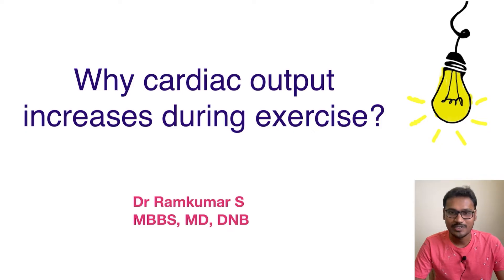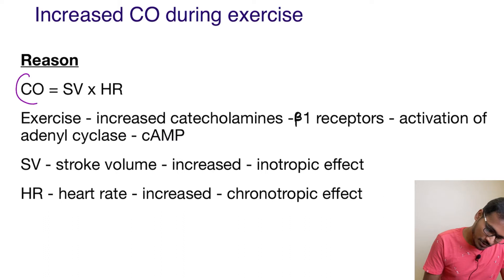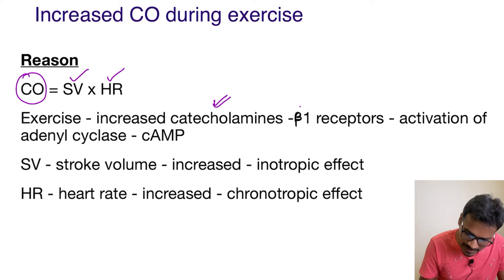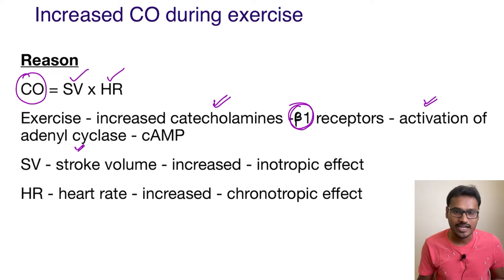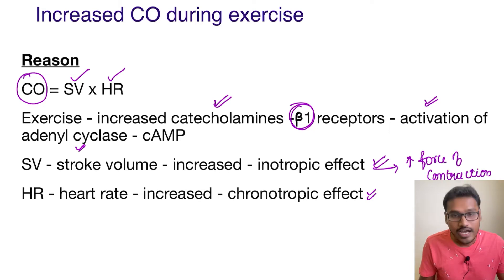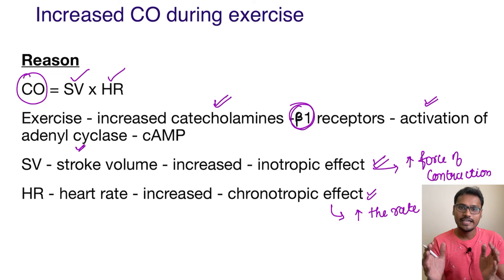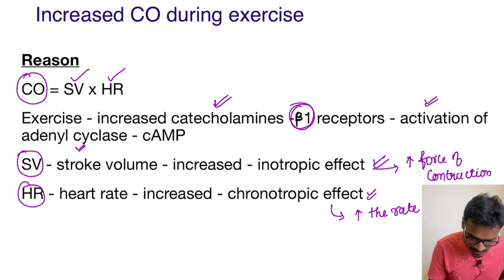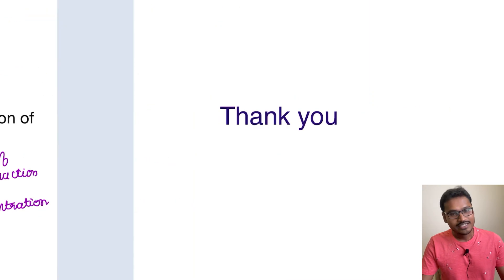Cardiac output increased during exercise. WHY??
In this explain why series, the reason behind why there is increased cardiac output during exercise is discussed.
Cardiac output is a factor of stroke volume and heart rate. During exercise - catecholamines like adrenaline and noradrenaline are increased. They act on beta 1 receptors - leading to activation of adenyl cyclase - leading to increase in cAMP.

This causes an inotropic effect and a chronotropic effect. The inotropic effect increases the force of contraction increasing stroke volume and the chronotropic effect increases the rate of contraction. Both of these cause an increase in cardiac output.

Gadgets used to make video